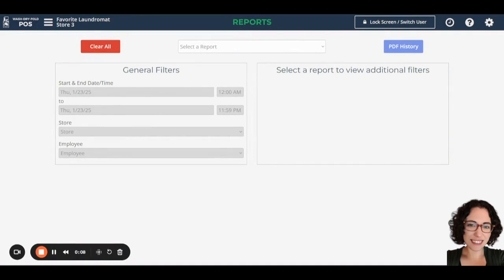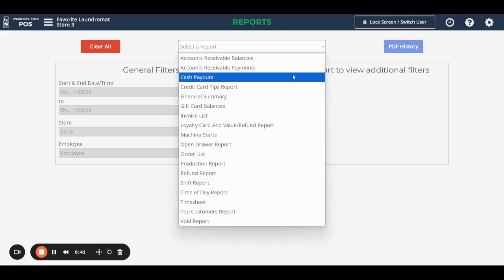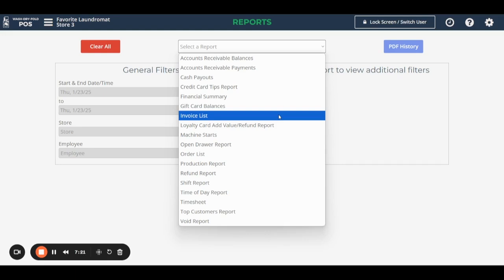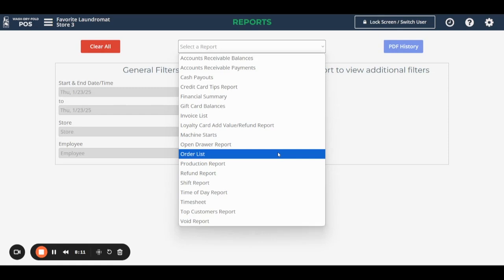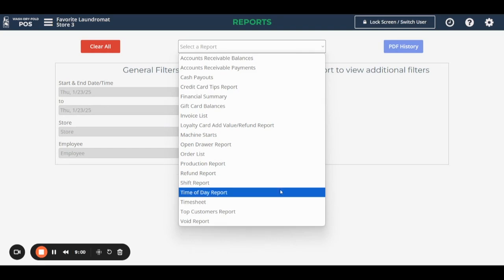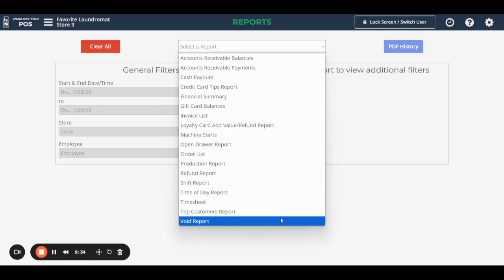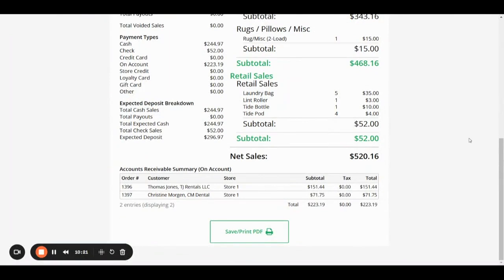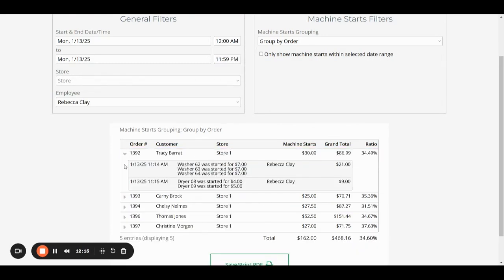Wash-Dry-Fold POS | Reporting Overview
Laundromat-specific reporting is built into Wash-Dry-Fold POS — from financial summaries and machine start tracking to theft-prevention reports like voids, open drawer, and cash payouts. Rebecca walks through every report and how the filtering works.

If you run a laundromat, generic POS reports don't cut it. This overview covers the full reporting suite in Wash-Dry-Fold POS, what each report tells you, and how to filter by date, employee, customer, and more — then drills into the financial summary and machine starts reports with live filtering.

Reports covered:
→ Accounts Receivable Balances — outstanding balances on all commercial accounts
→ Accounts Receivable Payments — every payment per commercial account and how it was made
→ Cash Payouts — every payout, sortable by customizable payout reason
→ Credit Card Tips — filter by employee or period to pay out tips earned
→ Financial Summary — full overview and sales breakdown for any period
→ Gift Card Balances — balances by card number, created/modified date, or balance
→ Invoice Report — commercial invoices by date, number, customer, or status
→ Loyalty Card Add Value & Refund — for Laundroworks, FasCard, LaundryCard, and SpiderWash stores
→ Machine Starts — every start by employee, with the machine start ratio for theft prevention and efficiency
→ Open Drawer — require a reason any time a drawer opens without a transaction
→ Order List — orders by customer, tracker status, payment status, order type, and more
→ Employee Production — order counts, pounds processed, and credit by employee or date range
→ Refund Report — refunds tied to the order, customer, and who initiated them
→ Shift Report — till activity, deposit breakdowns, cashiers, and timestamps per shift
→ Time of Day — your busiest times and days of the week
→ Time Sheet — employee clock-ins, clock-outs, totals, and time clock corrections
→ Top Customers — your top 10/25/50/100 customers by spend
→ Void Report — voided transactions with timestamps, totals, customers, and reasons

Also shown:
→ Filtering the Financial Summary by date, with AR summary and save/print to PDF
→ Filtering Machine Starts by date and employee, and reading the machine start ratio (target around 30%)

Chapters:
0:00 Why laundromat-specific reporting matters
0:30 Accounts receivable, cash payouts, and credit card tips reports
1:15 Financial summary, gift card balances, and invoice reports
2:00 Loyalty card, machine starts, and open drawer reports
2:45 Order list, employee production, refund, and shift reports
3:30 Time of day, time sheet, top customers, and void reports
4:15 Using filters: financial summary by date
4:50 Machine starts report and the machine start ratio

Wash-Dry-Fold POS is the original point-of-sale system built by laundromat owners. Its reporting works alongside the register, order tracker, wash-dry-fold, pickup and delivery, and self-service machine-start features. Want a closer look at the reporting capabilities?